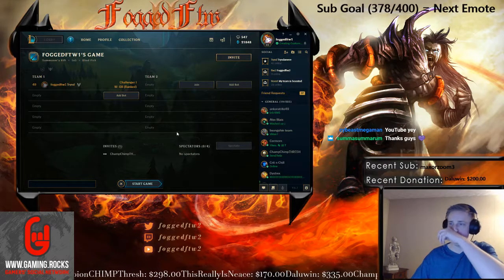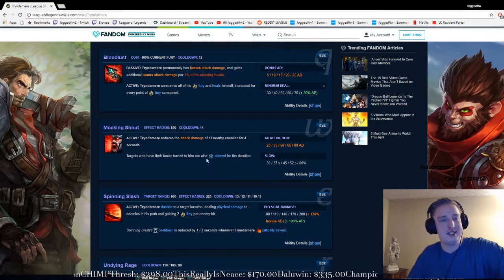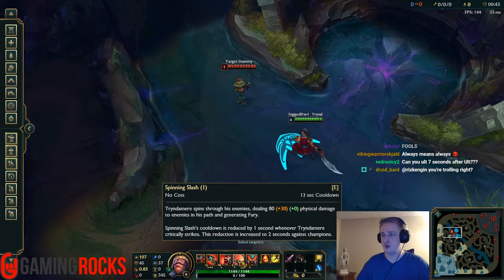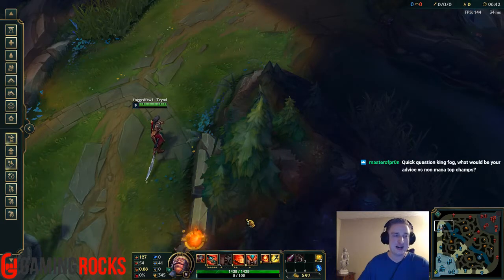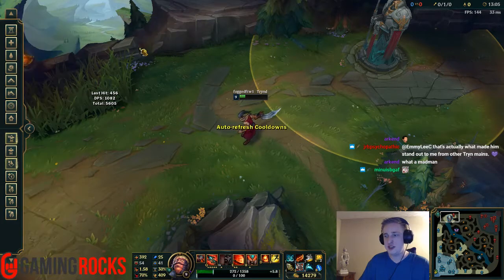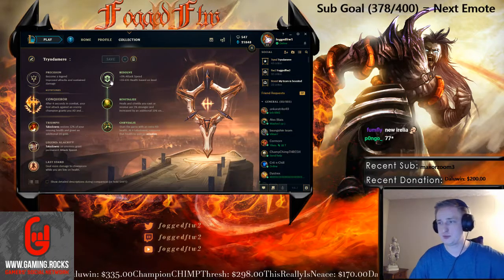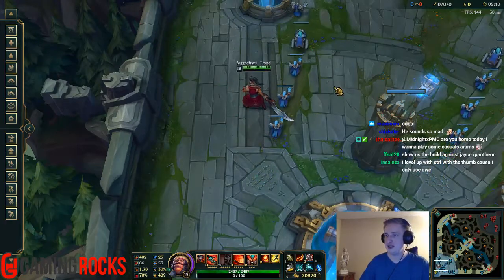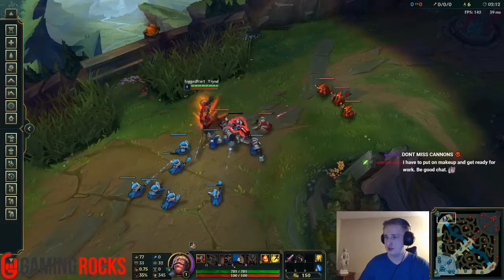Challenger Tryndamere Main Shows How to play | Tryndamere Guide patch 8 7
Tryndamere Guide Challenger Tryndamere patch 8 7

Foggedftw is a challenger Tryndamere from NA. Follow his guide , youtube , twitch to know more.

Follow foggedftw:
Stream: